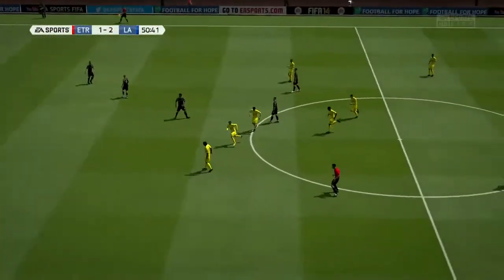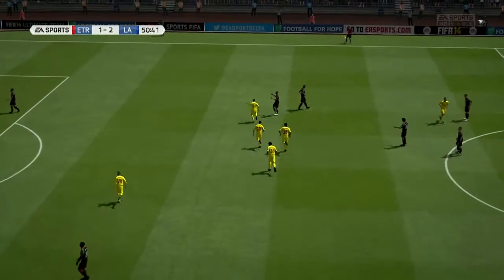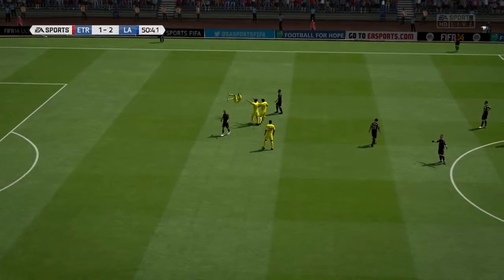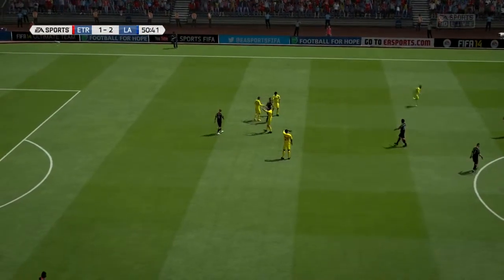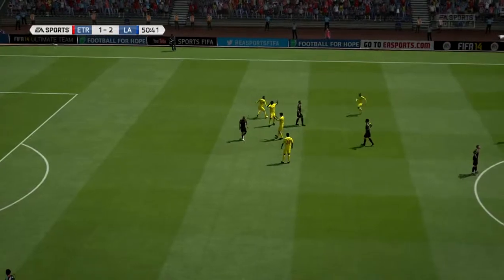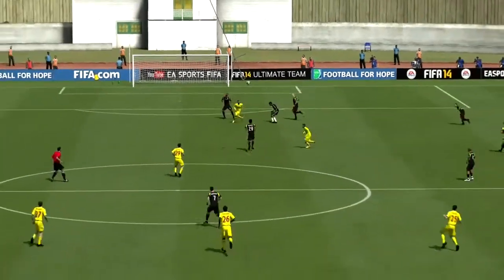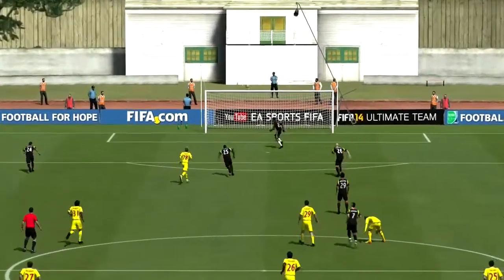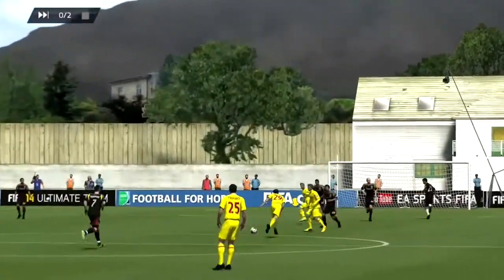FIFA 14 - Half Field Volley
Volley from Half Field in Fifa 14 pro clubs.